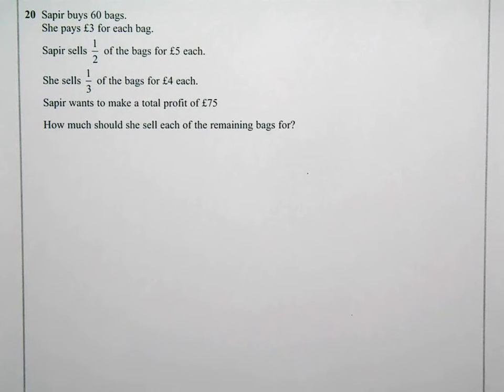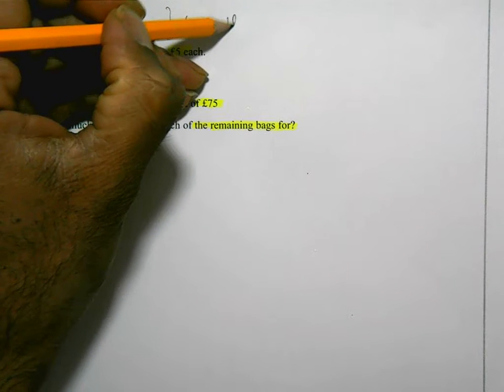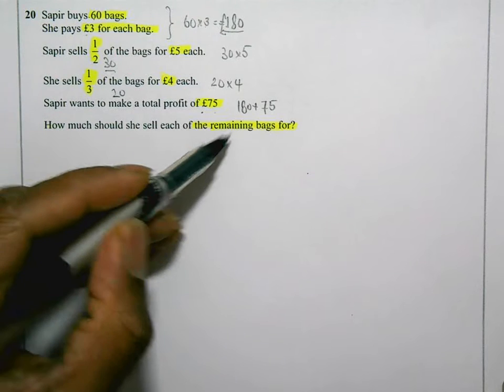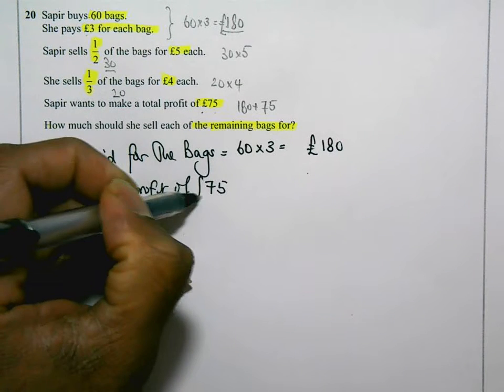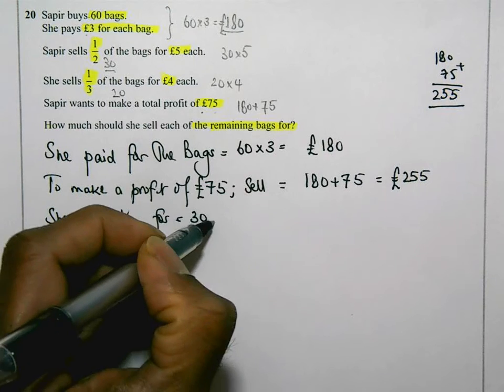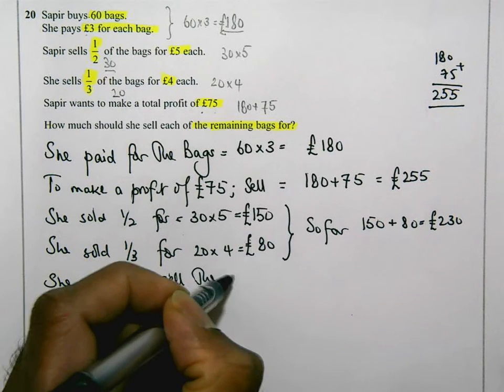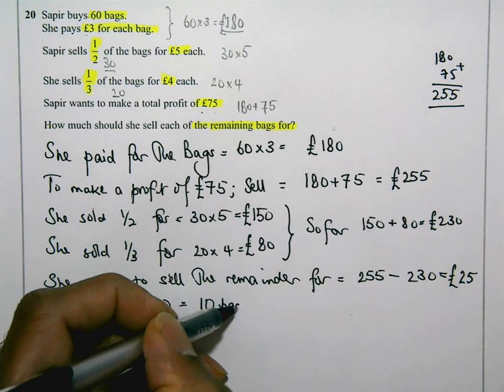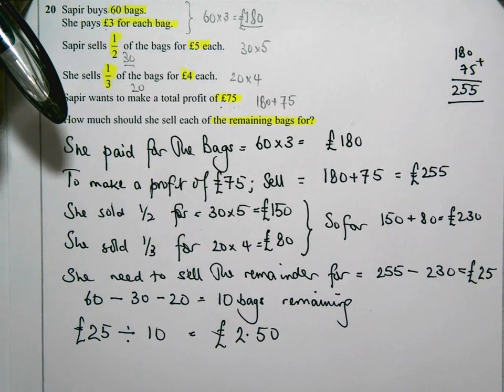Q20_Nov 2012_Foundation_P1